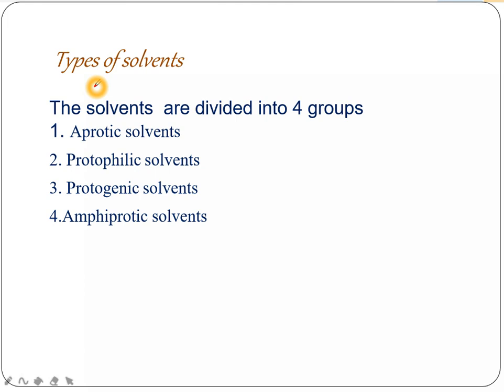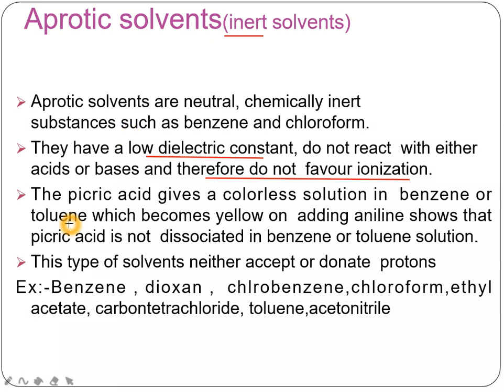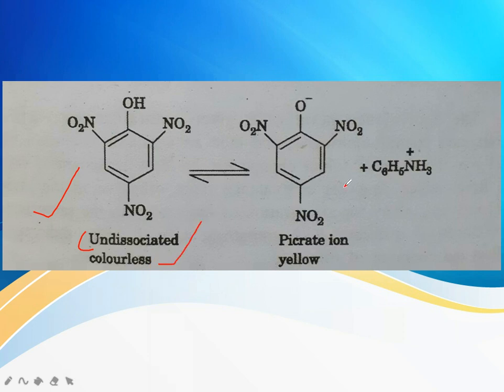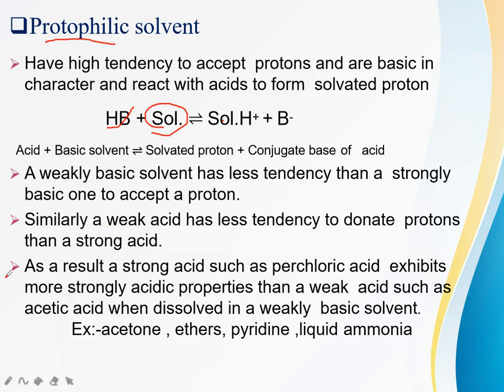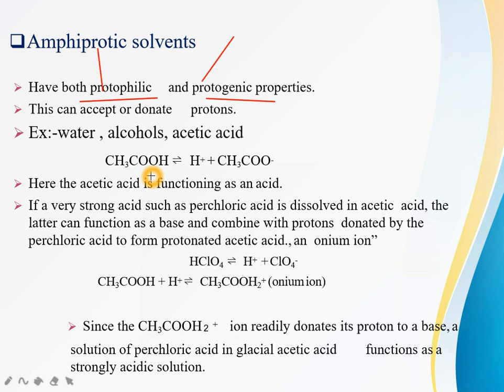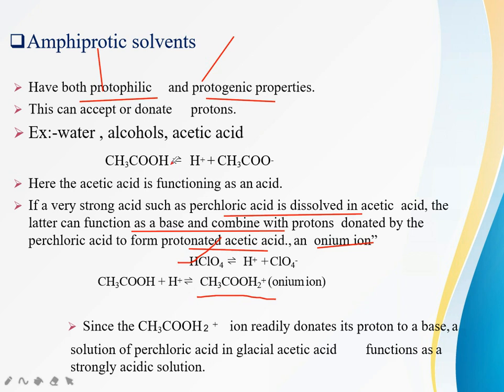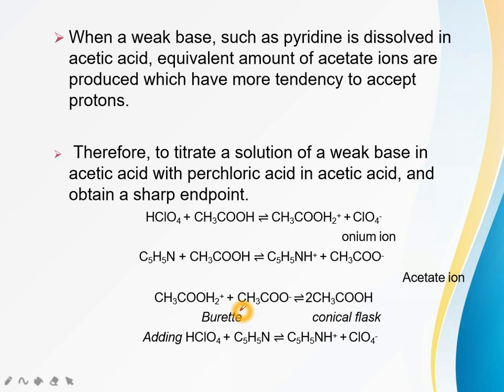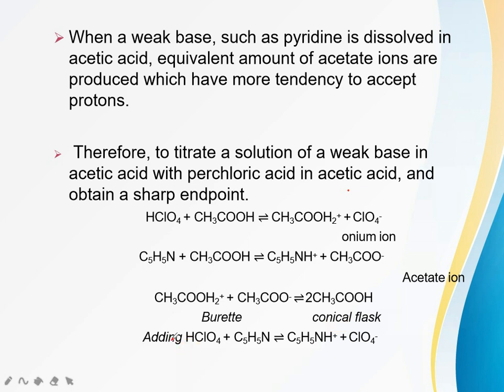NON AQUEOUS TITRATION/ TYPES OF SOLVENT USED/ APROTIC/AMPHIPROTIC/PROTOPHILIC/PROTOGENIC SOLVENT.